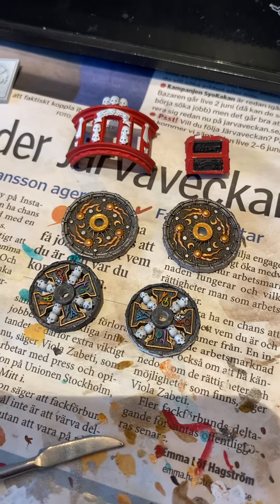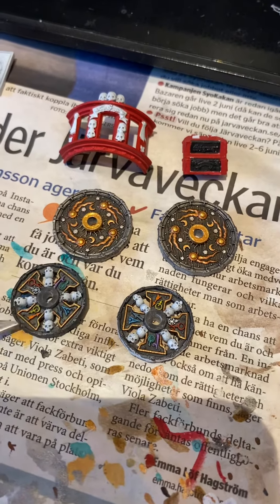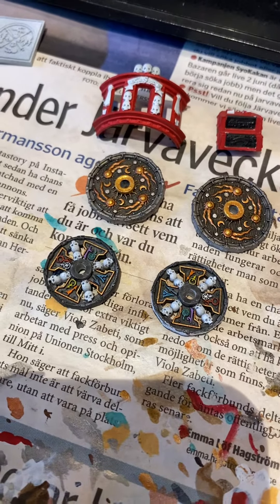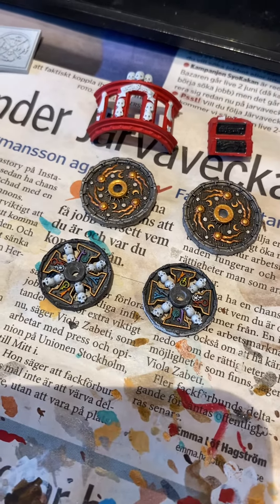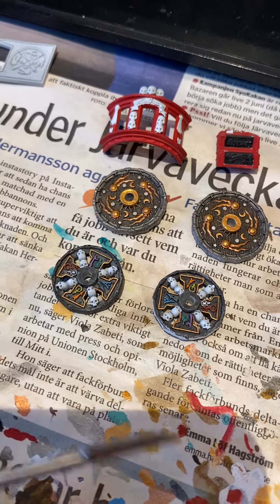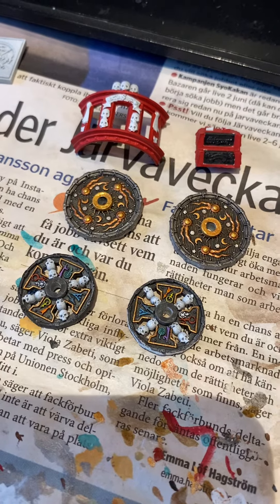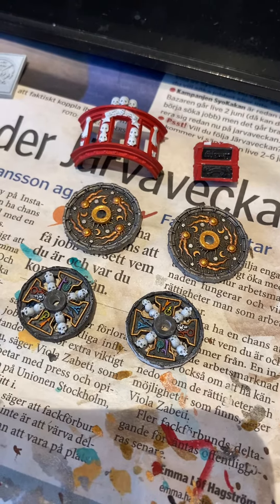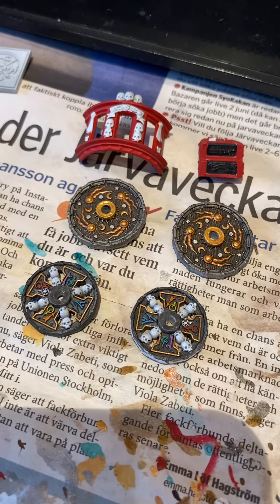Summer Painting Challenge day 16